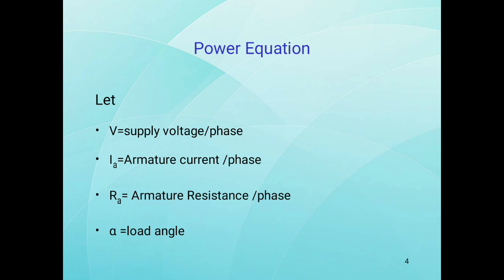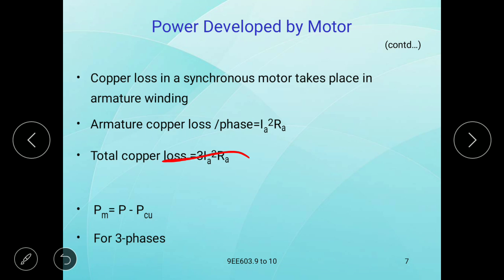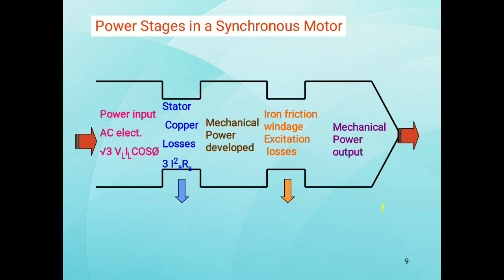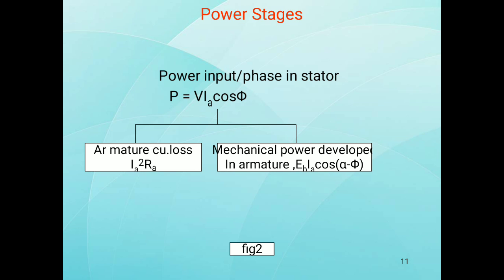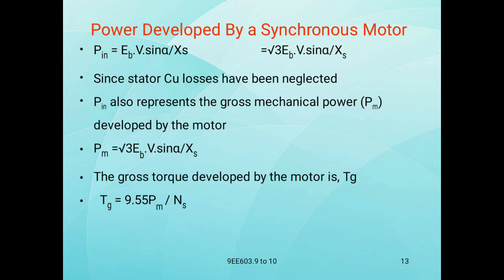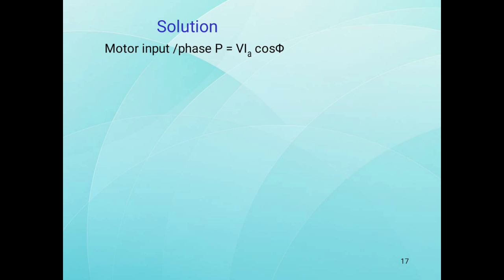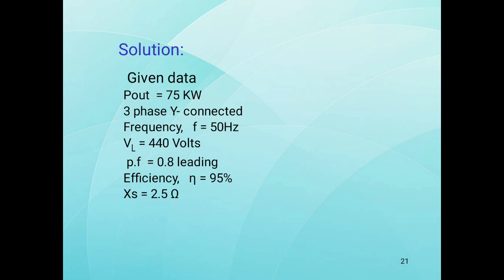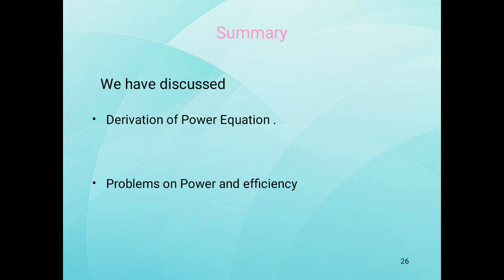Synchronous motor power equation